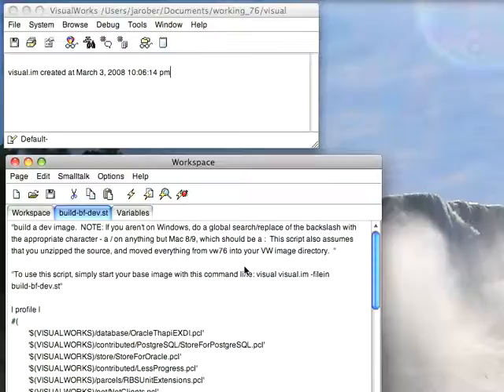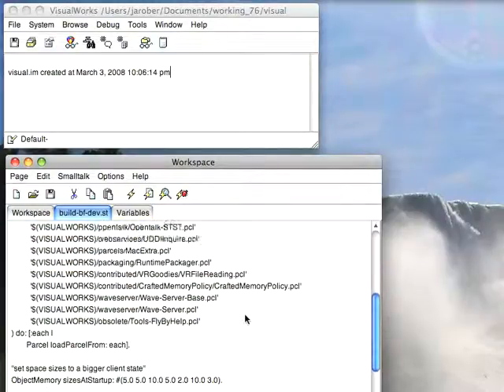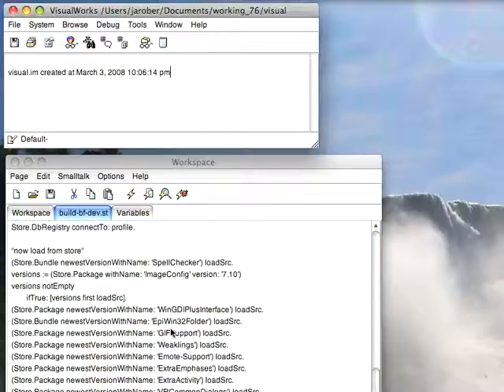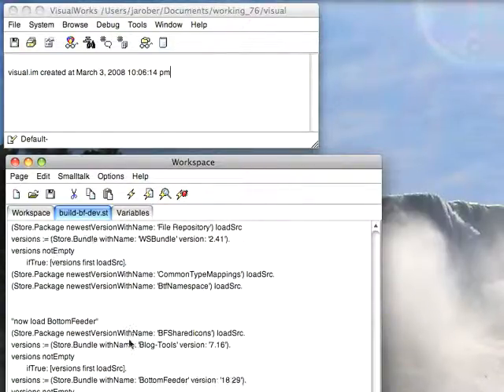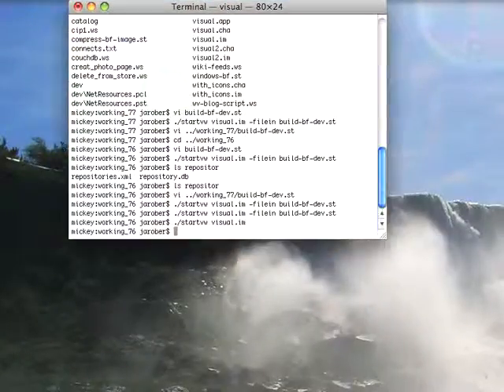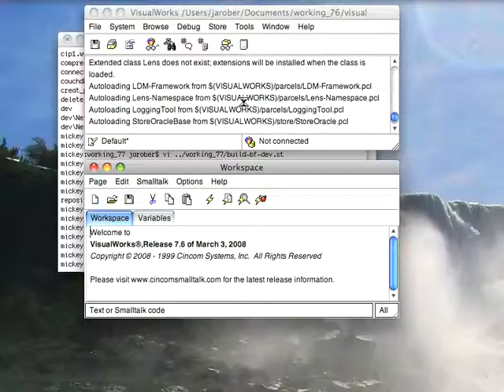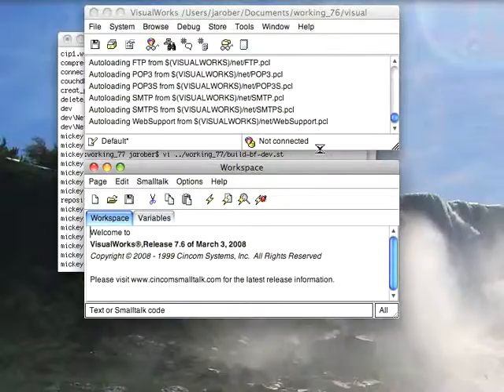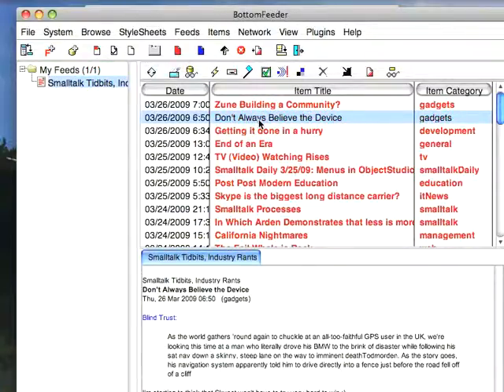How to build a BottomFeeder Development Image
How to build a BottomFeeder Development image for VW 7.6